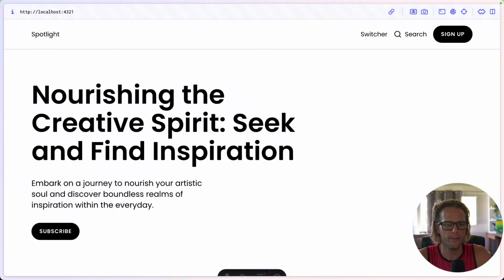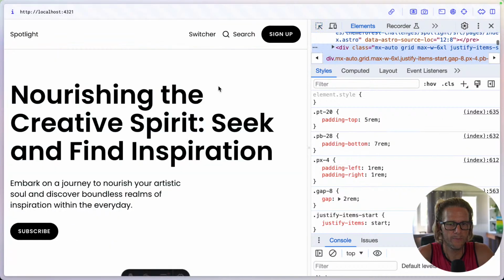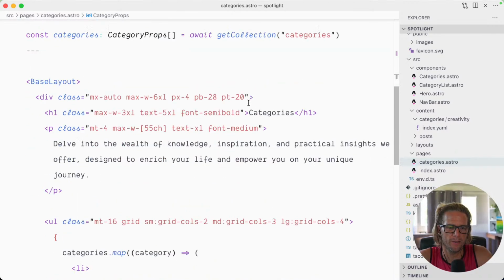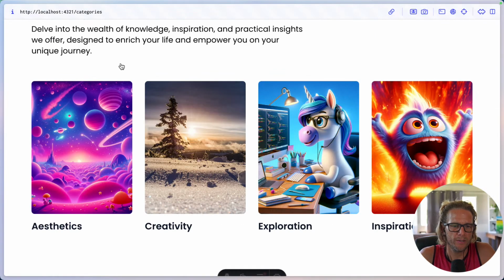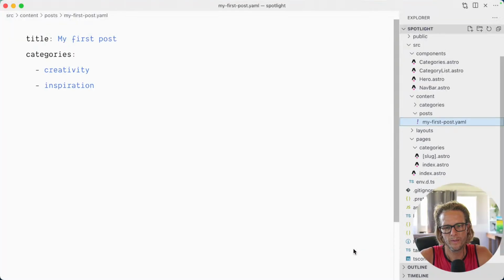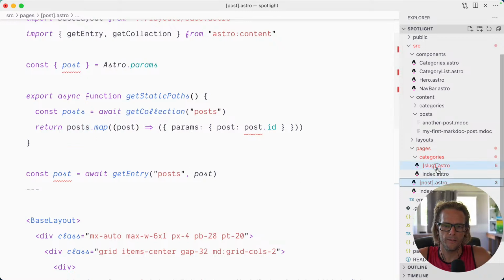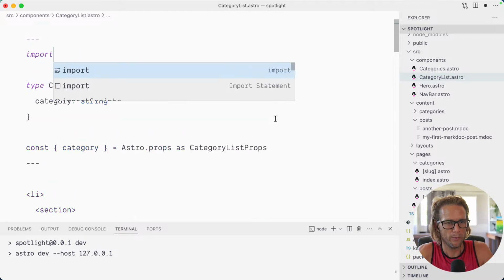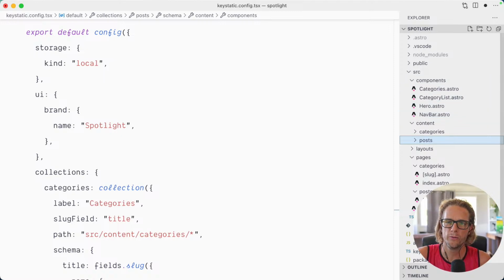Adding Keystatic to an Astro Blog prototype